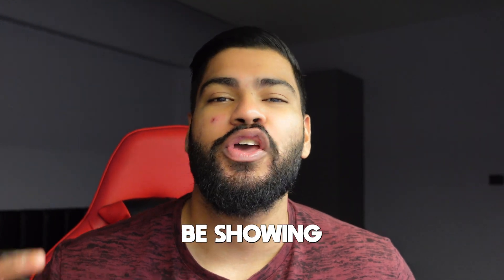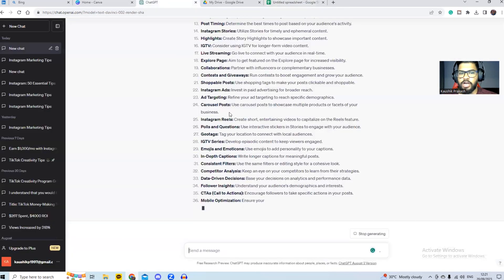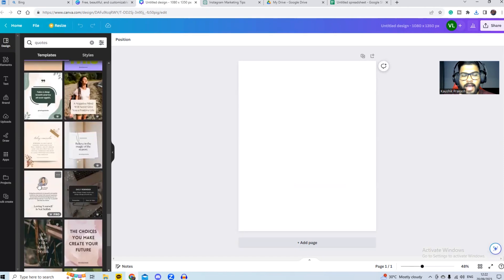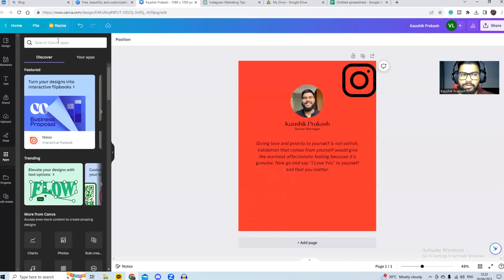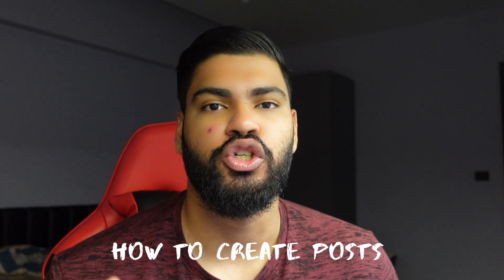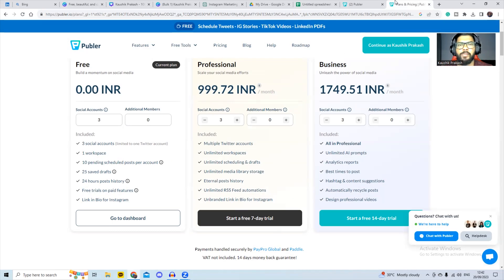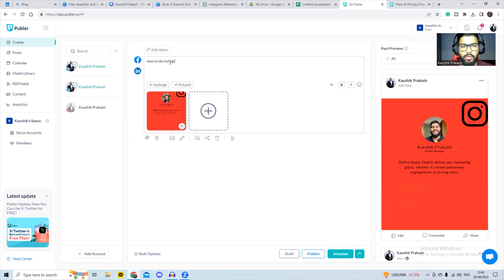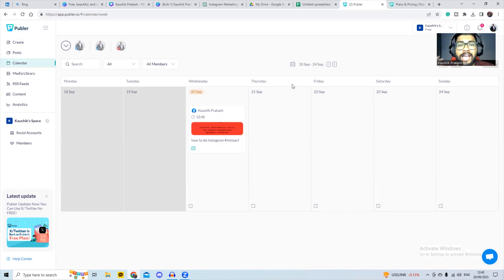How to Create & Schedule 60 Instagram Posts in 30 Mins Using AI!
In this video, I'll show you exactly how I create and schedule a whopping 60 Instagram posts in under 30 minutes using Canva & ChatGPT.

If you're looking to supercharge your Instagram game and make your content planning a breeze, this is the ultimate guide for you.

Join me as I walk you through the world of Instagram automation and reveal my secret hacks to streamline your content strategy. Let's get started!

00:00 Introduction
00:18 Requirements
00:34 Find topics using ChatGPT
01:40 Bulk create content using Canva
04:08 How to schedule posts on the Instagram app
05:24 How to schedule posts using Publer